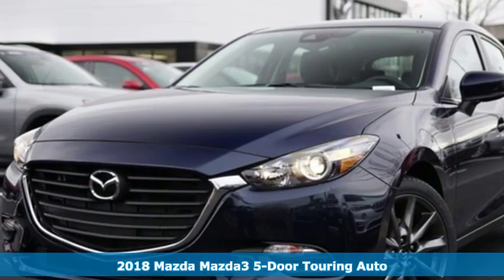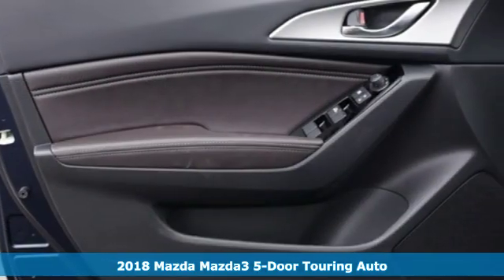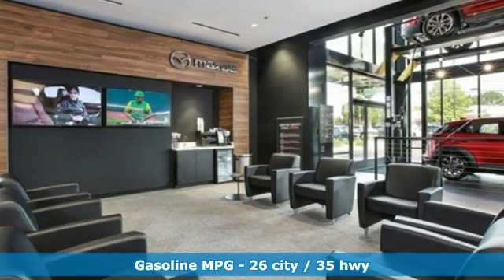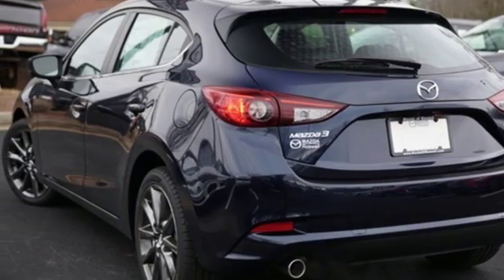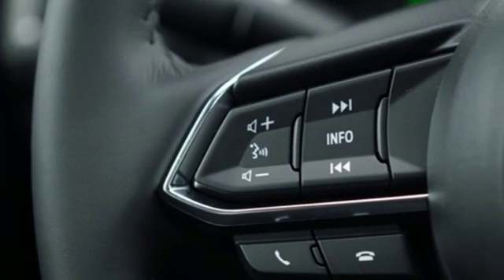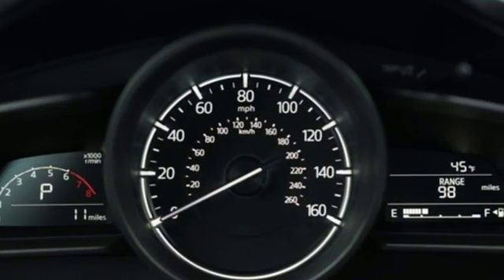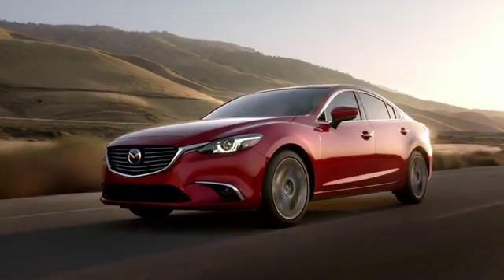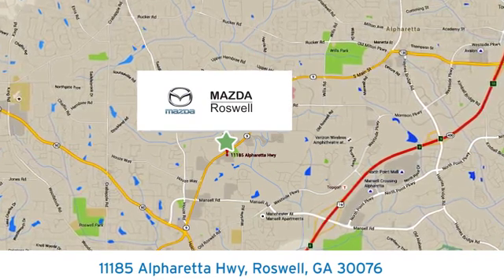New 2018 Mazda Mazda3 Roswell GA Atlanta, GA #268094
Year: 2018
Make: Mazda
Model: Mazda3
Trim: Touring
Engine: 2.5L 4-Cylinder
Transmission: Automatic
Color: Blue
Interior: Black
Stock #: 268094
VIN: 3MZBN1L30JM268094
Price includes: $2,500 - Customer Cash. Exp. 01/31/2019, $500 - Customer Cash. Exp. 01/31/2019 Recent Arrival! $3,955 off MSRP! Priced below KBB Fair Purchase Price! Deep Crystal Blue 2018 Mazda Mazda3 Touring FWD Automatic 2.5L 4-Cylinderbrbr26/35 City/Highway MPG

Address:
11185 Alpharetta Hwy